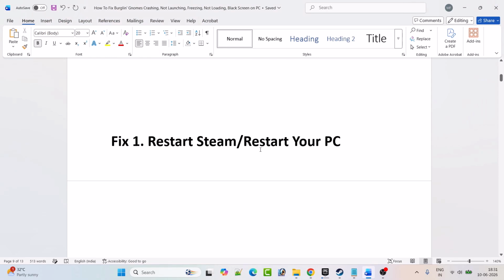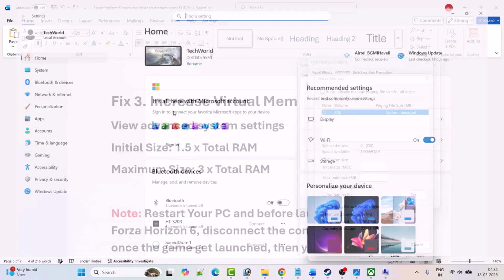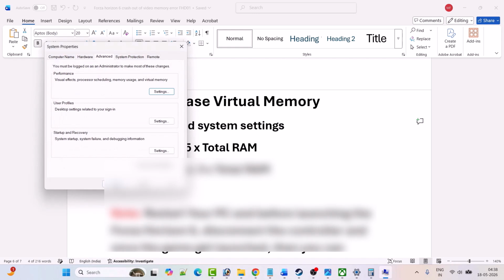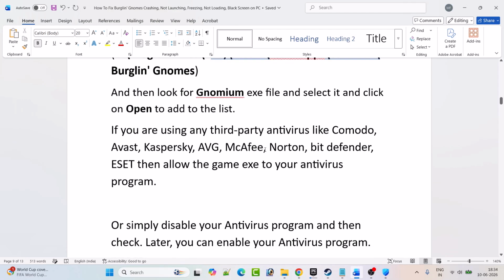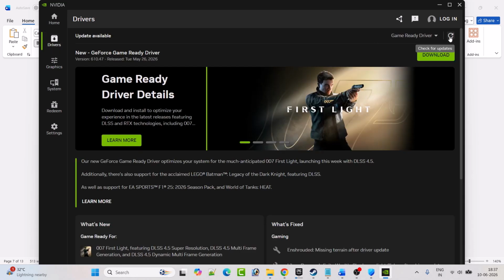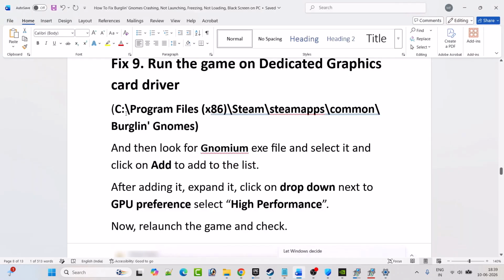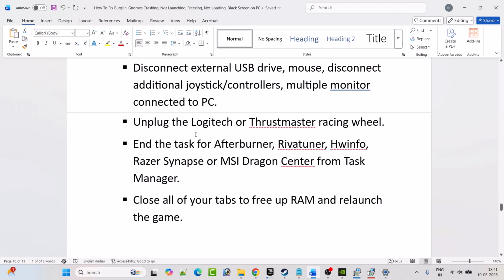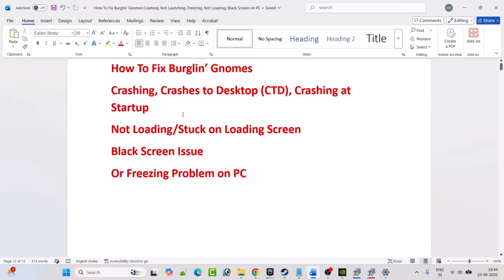Fix Burglin' Gnomes Crashing/Not Loading/Black Screen/Freezing On PC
In This Video Tutorial, You Will Learn How To Fix Burglin' Gnomes Crashing or Crashes at Startup or Crashing to Desktop (CTD). Fix Burglin' Gnomes Stuck On Loading Screen/Not Loading/Stuck on Infinite Loading Screen on PC. Fix Burglin' Gnomes Freezing Problem. Fix Burglin' Gnomes Stuck on Black Screen or Black Screen Issue On PC.

I Hope any one of the fixes mentioned in the video would help you to solve Burglin' Gnomes Crashing/Not Loading/Black Screen/Freezing On PC.